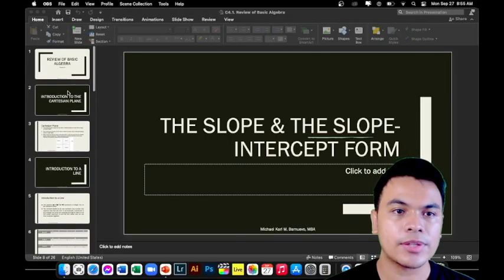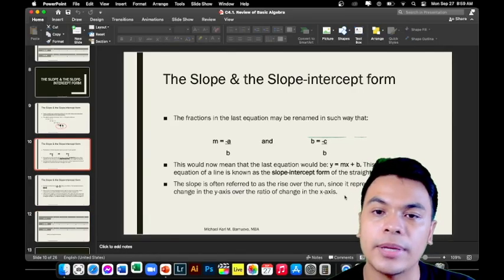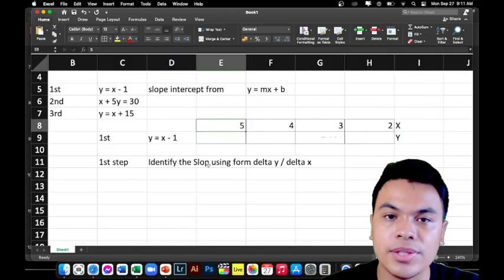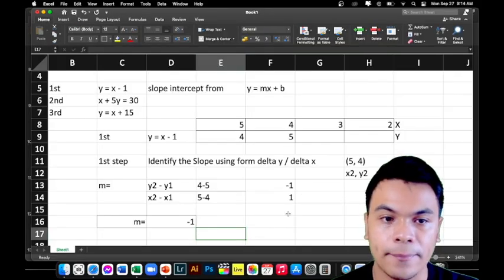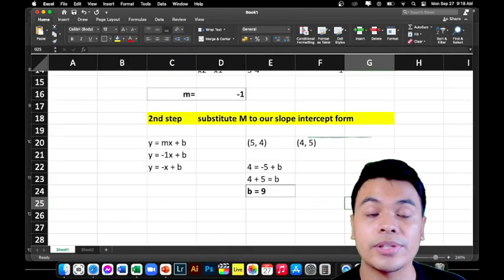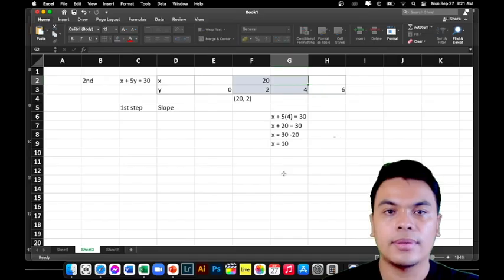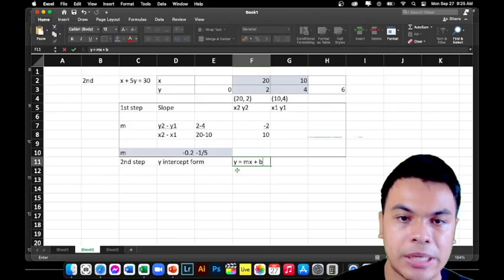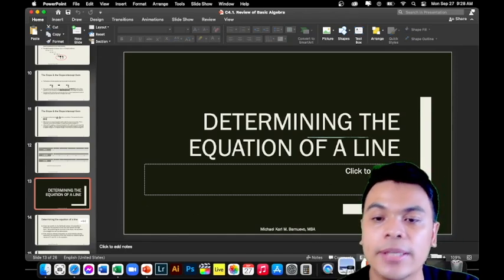Chapter 4 - SLOPE & SLOPE INTERCEPT FORM Applied Economics Discussion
CHAPTER 4.2. Applied Economics
Recoded Session

*Please comment your name and section after watching the whole video for the attendance*